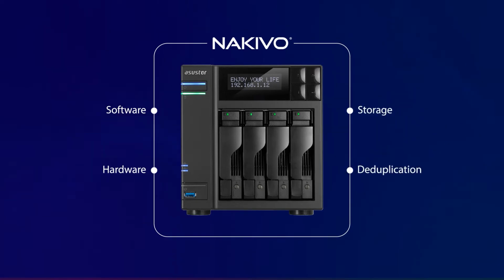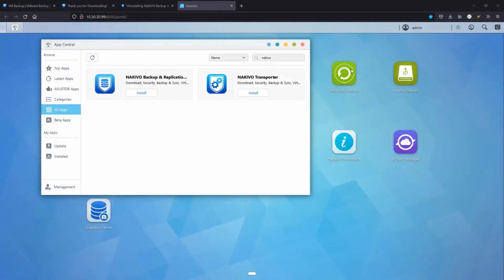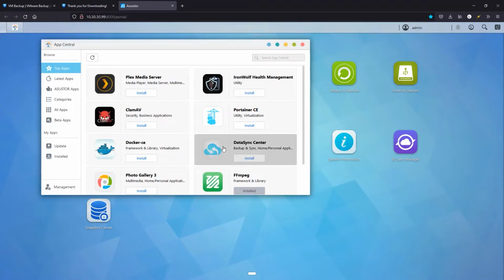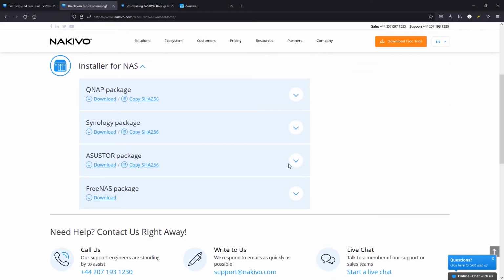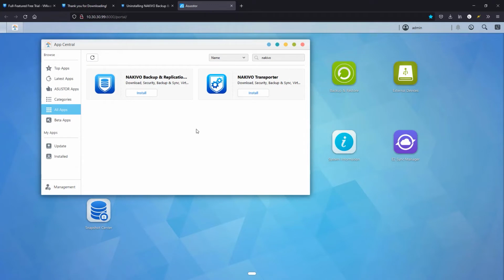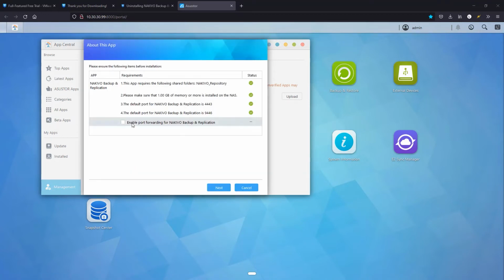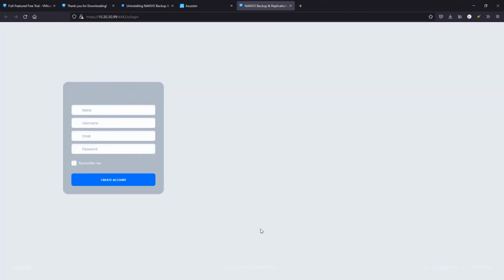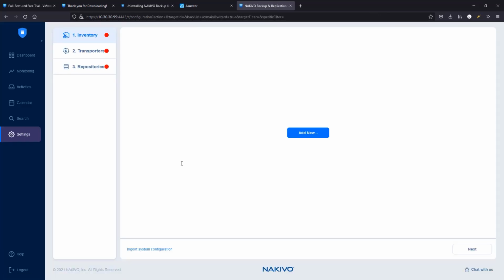How to create Backup Appliance Based on Asustor NAS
ASUSTOR NAS provides a wide range of advanced storage capabilities. Watch the video to learn how to install NAKIVO Backup & Replication on an ASUSTOR NAS to create an all-in-one VM backup appliance combining software, hardware, storage, backup to Cloud, and data deduplication in a single device.